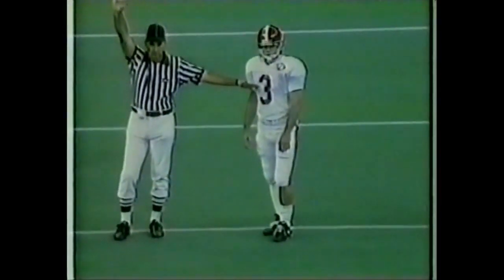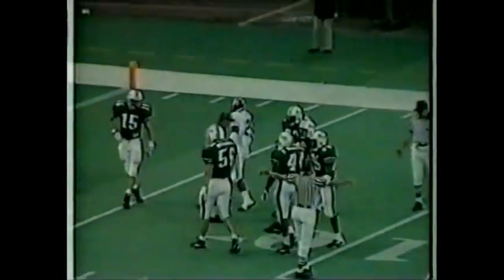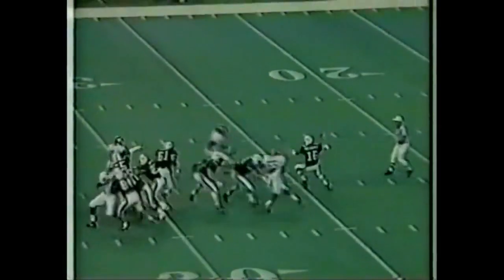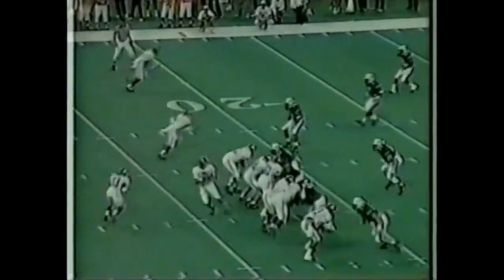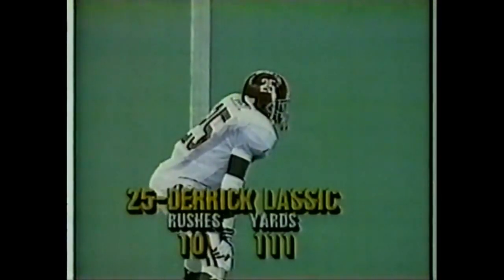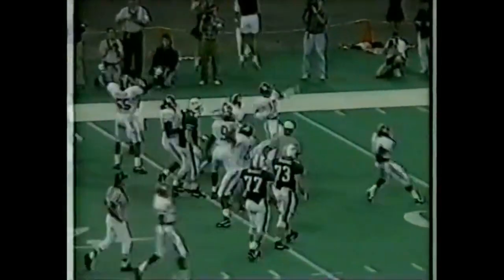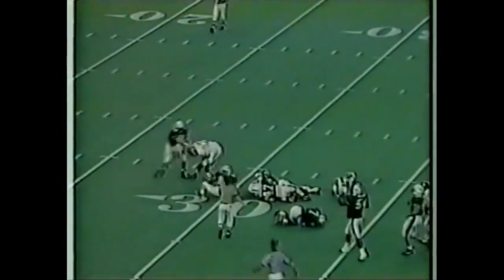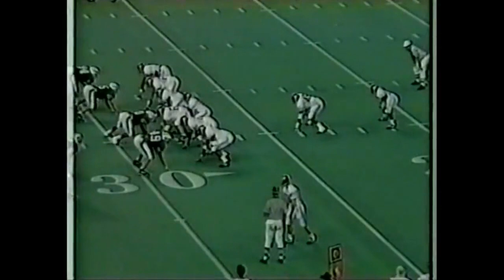1992 #6 Alabama at Tulane (Highlights)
The 5-0, #6 Alabama Crimson Tide traveled to the Louisiana Superdome in New Orleans, LA to face the 2-2 Tulane Green Wave.